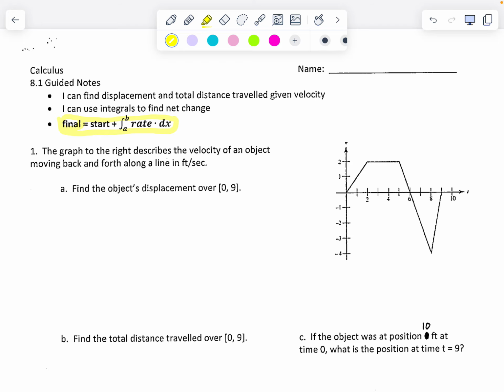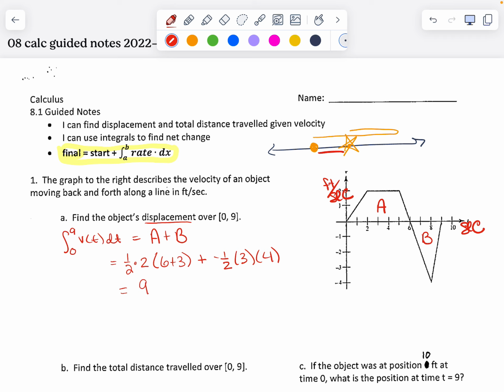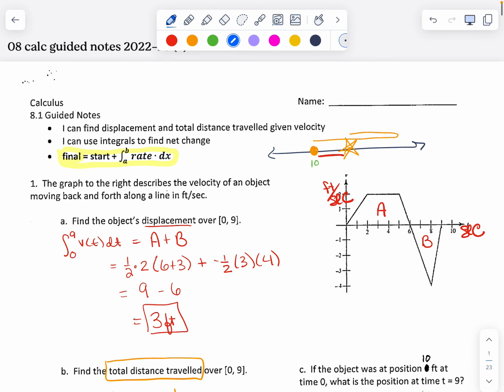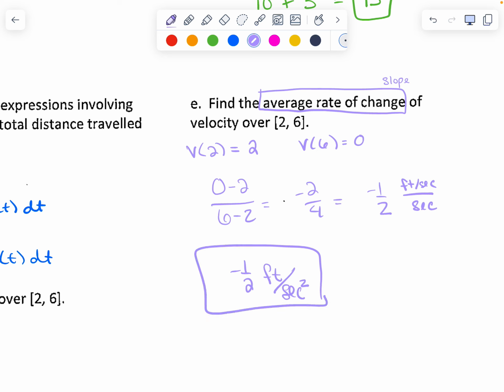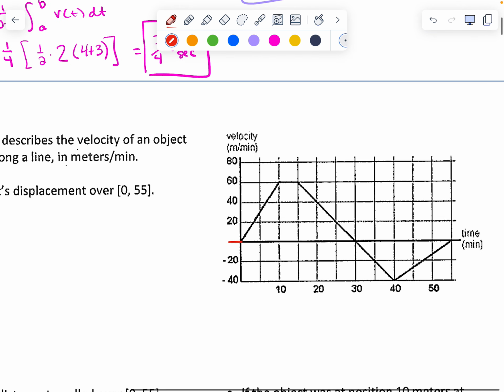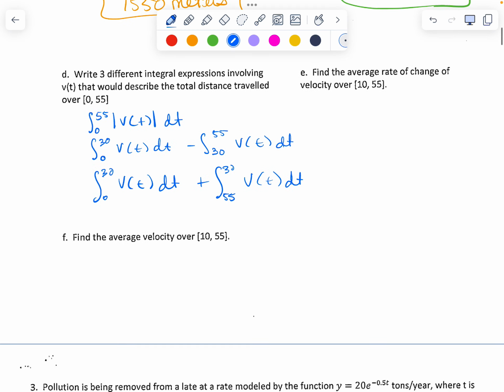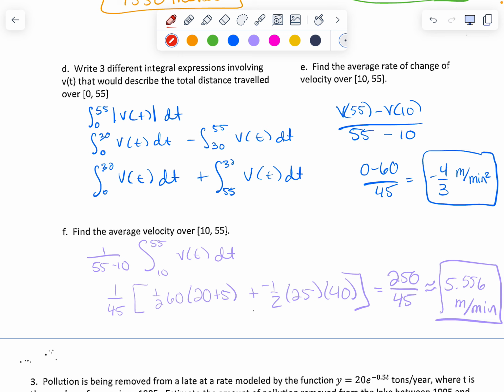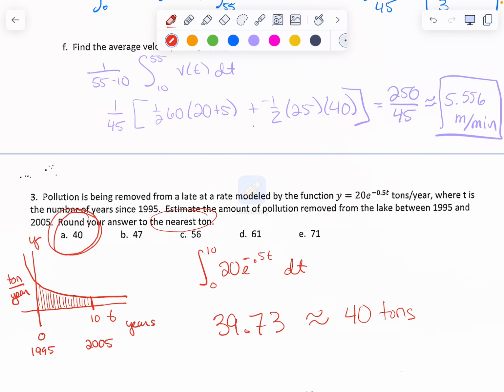Calc BC ch 8.1 Position and Displacement